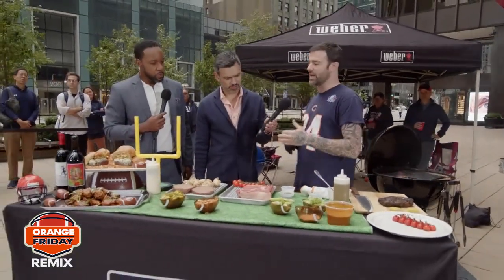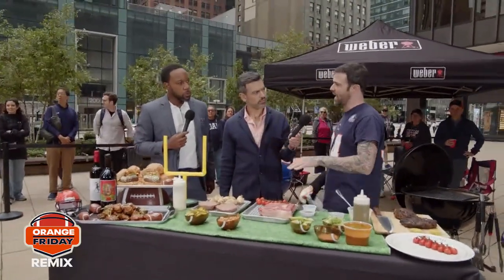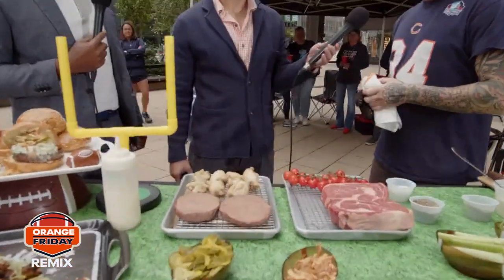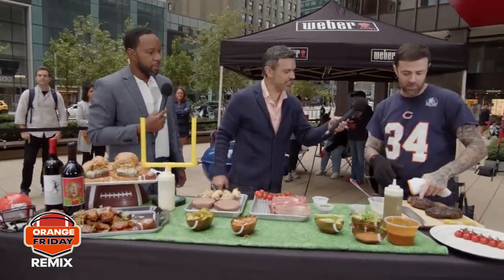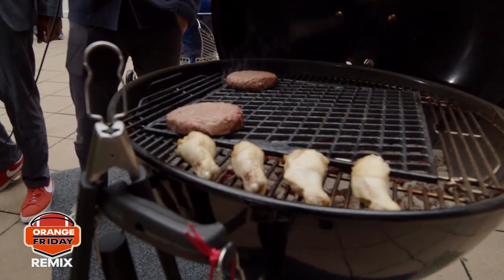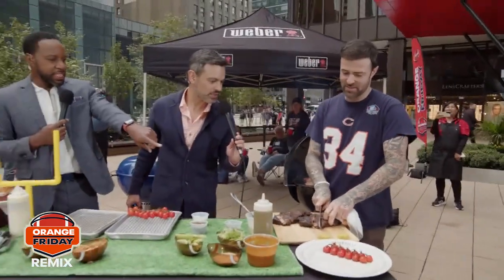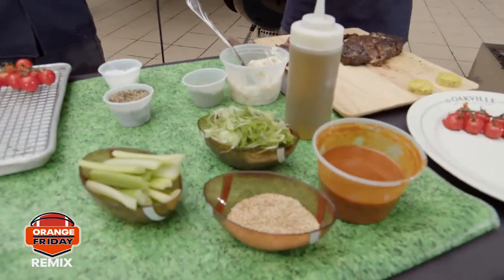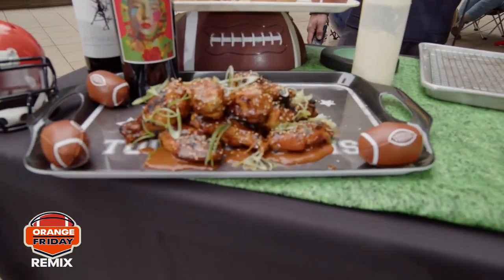Weber Grill on Fox 32 Max Robbins 09 27 2024